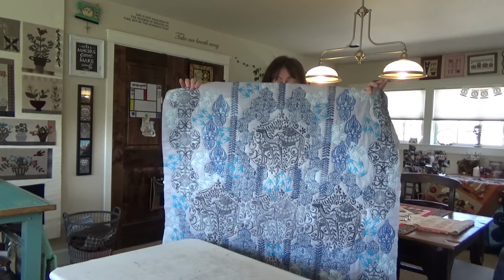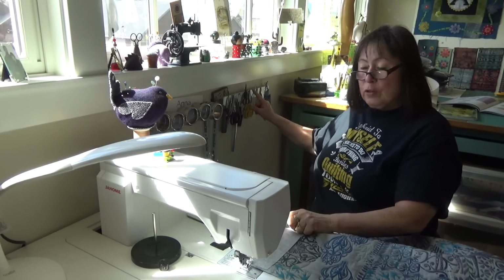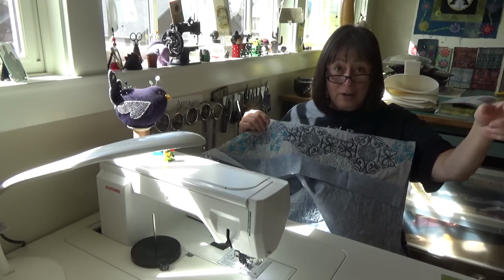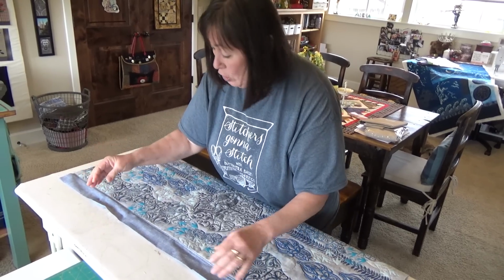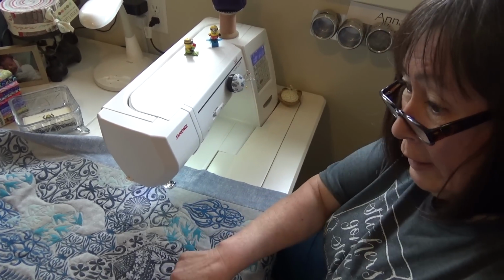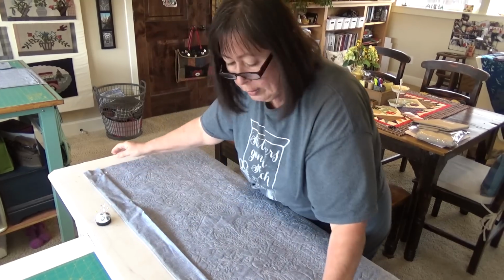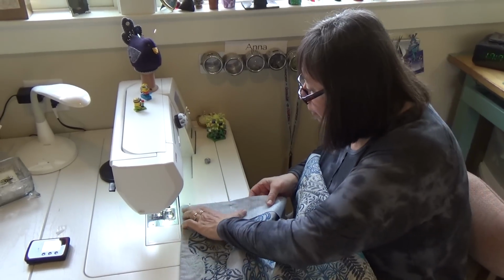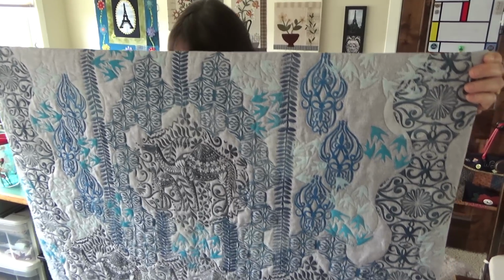Facing a Quilt Tutorial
If you want to finish a quilt without a binding then facing it is an option.